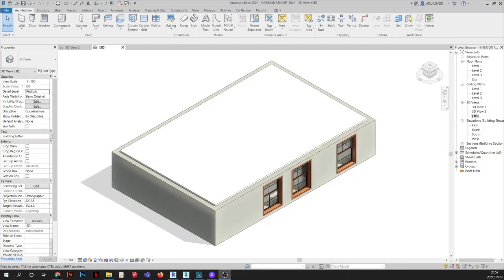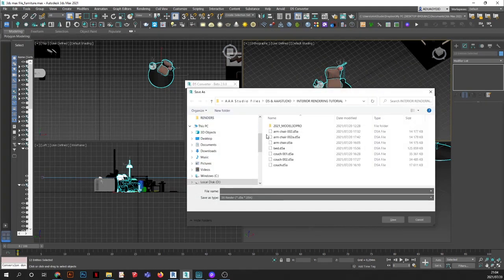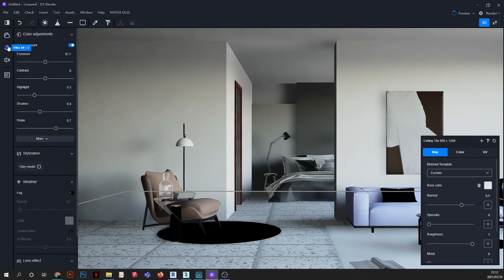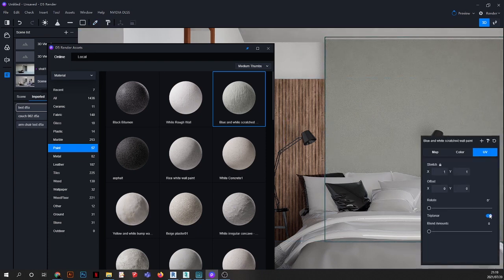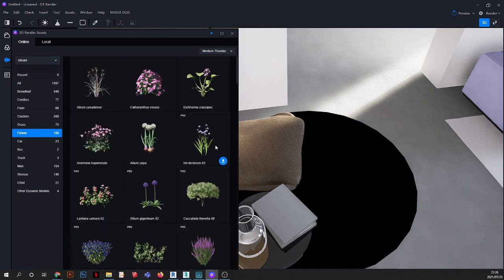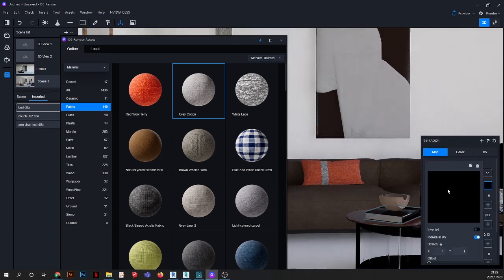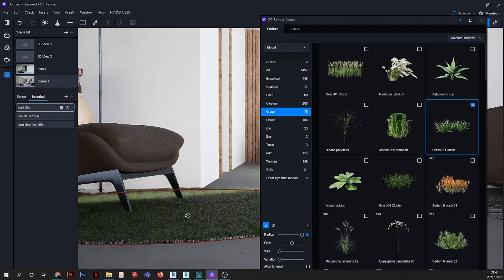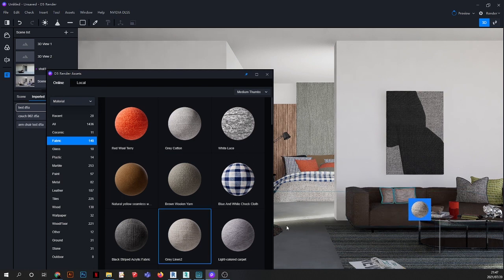D5 RENDER INTERIOR RENDERING TUTORIAL - PART 1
Step by step interior tutorial in D5 Render 1.9
Importing Model from Revit & 3dsmax to D5
Adding Materials, lighting
Importing Objects (Furniture)